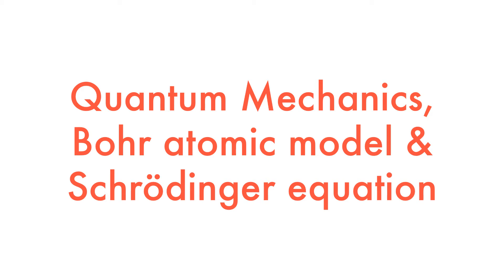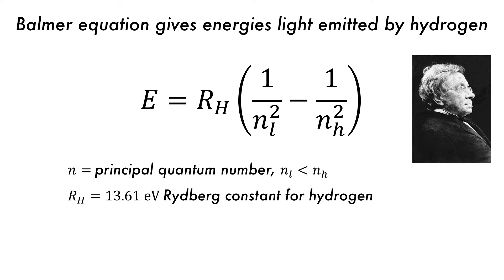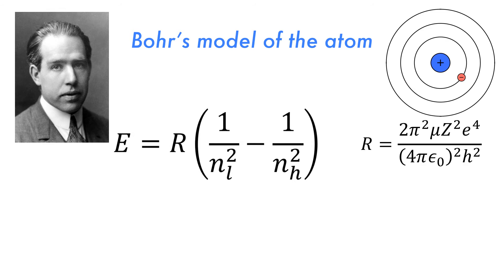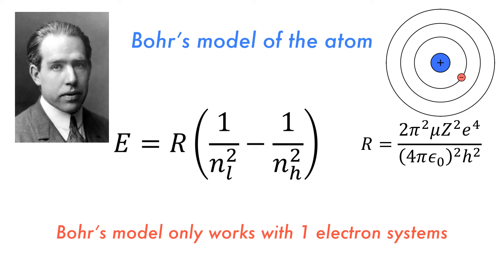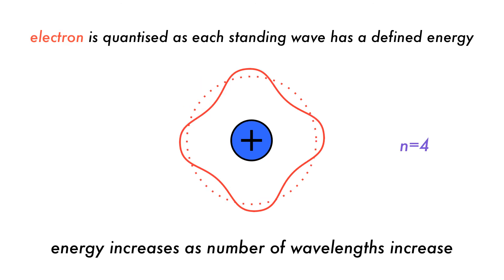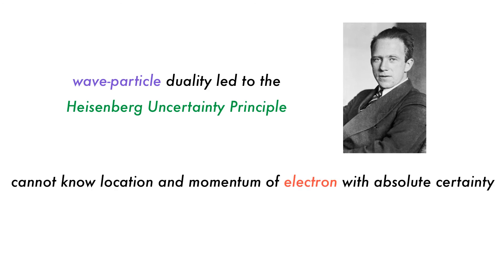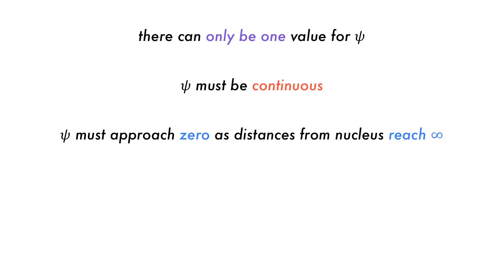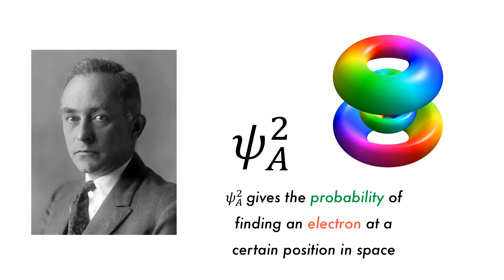Quantum Mechanics, Bohr Atomic Model & Schrödinger Equation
In this video we talk about the introductory quantum mechanics, the Bohr atomic model and Schrödinger equation.